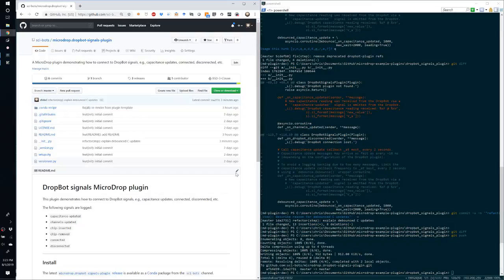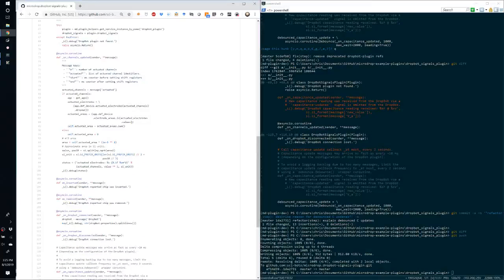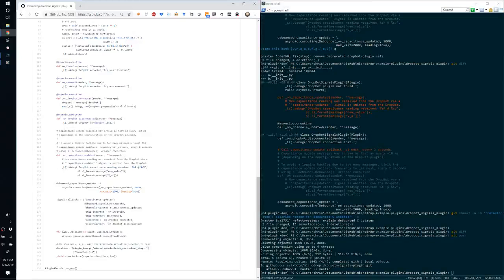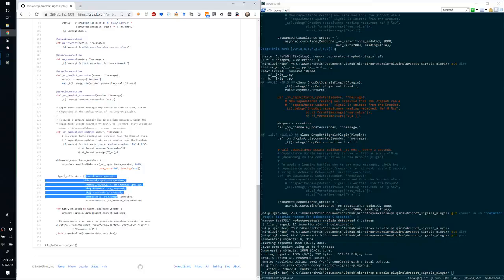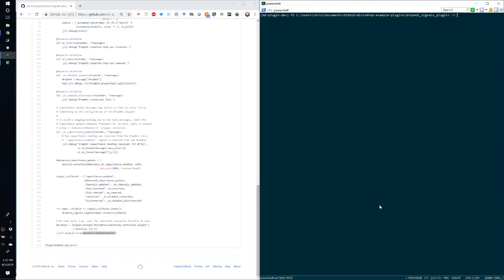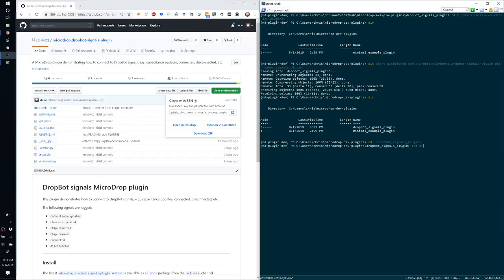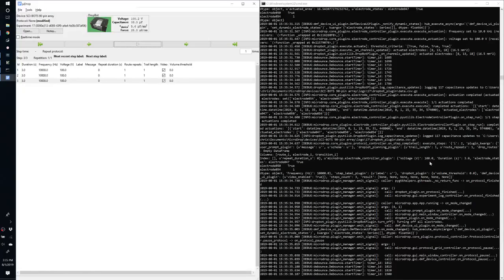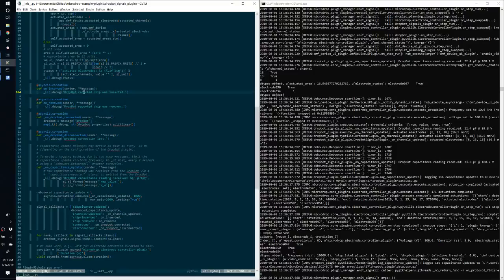MicroDrop plugins dev - Connect to DropBot signals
See the first video in this series: "MicroDrop plugins dev - Create a minimal plugin from GitHub template"

00:35 list of example DropBot signals
01:26 description of `on_step_run()`
01:30     get reference to signals from DropBot plugin
02:03     DropBot signal callback coroutines
02:44     "channels-updated" signal callback
03:30     "capacitance-updated" signal callback
05:22 define mapping between each signal name and the corresponding callback
06:03 register each signal with the respective callback
07:51 note use of trollius instead of native asyncio
08:32 access step properties of other plugins through `plugin_kwargs`
09:16 clone DropBot signals plugin
09:46     use directory name that is a valid Python module name
12:25 enable `dropbot_signals_plugin`
13:02 example "channels-updated" log message
13:26 example "capacitance-updated" log message
13:38 summary